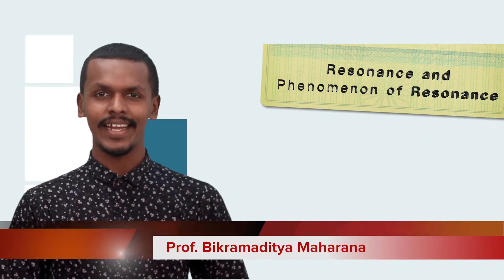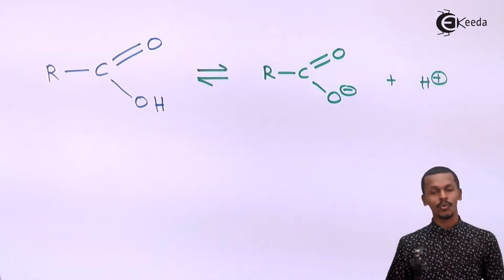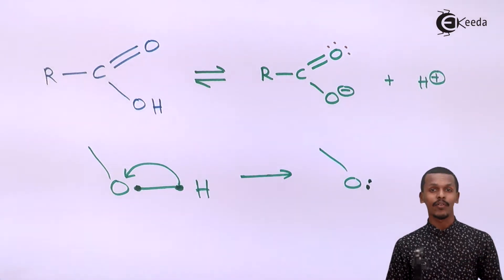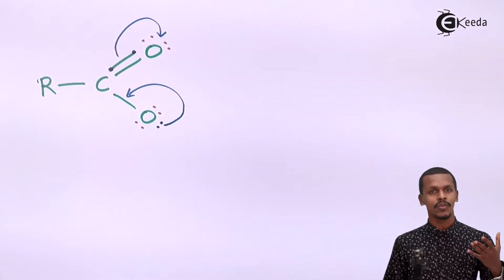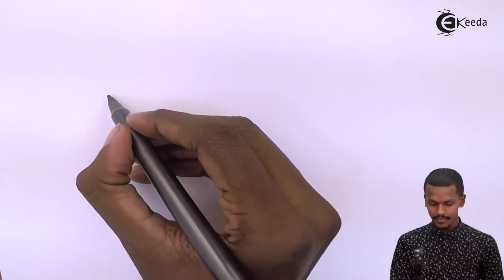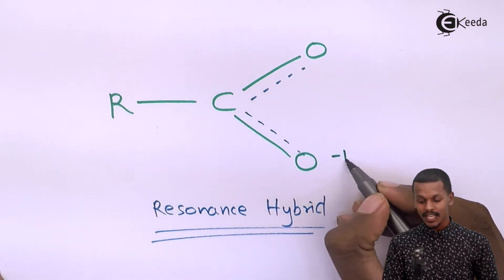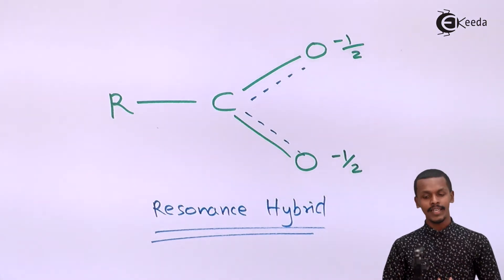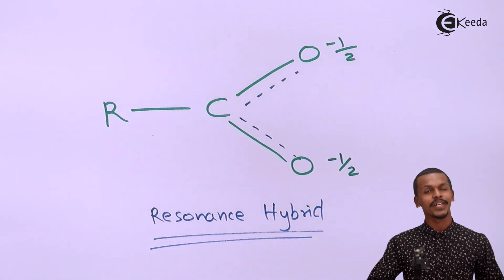Resonance and Phenomenon of Resonance-Basic Principle and Techniques in Organic Chemistry-Chemistry